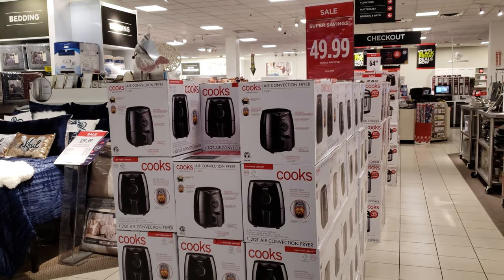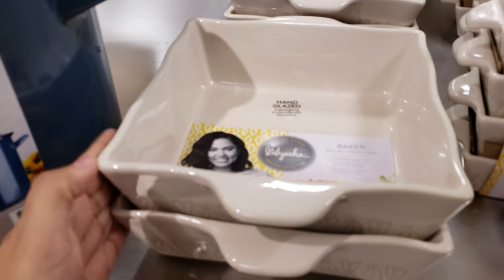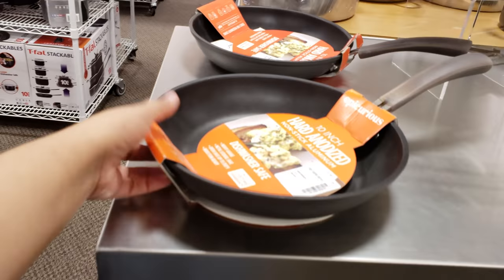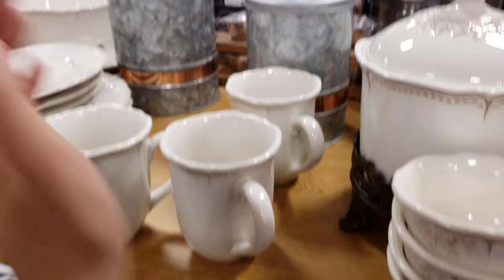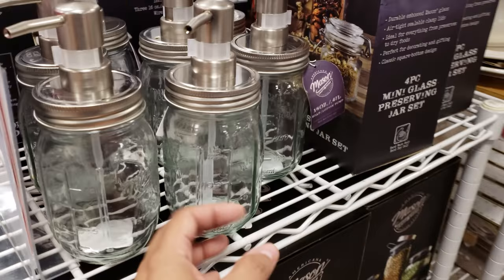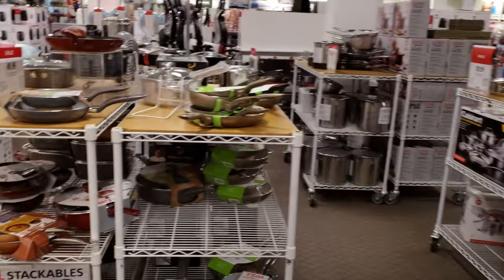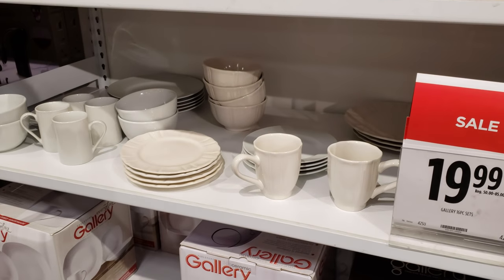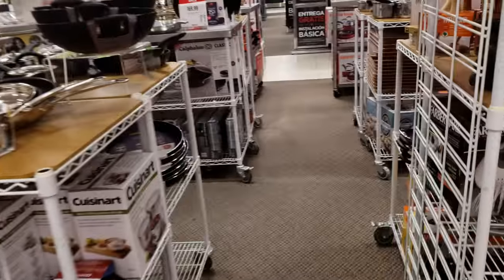JCPENNY KITCHEN COOKWARE DEALS SHOP WITH ME 2018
Hey ! join me in the kitchen department at Jcpenny. This is new in my store. Deals going on right now. Brands from Ayesha curry . I honestly had no idea she made cookware. I must be living underneath a rock in a pond lol. Shop and browse with me . Christmas deals, Christmas shopping. Kitchen lovers!